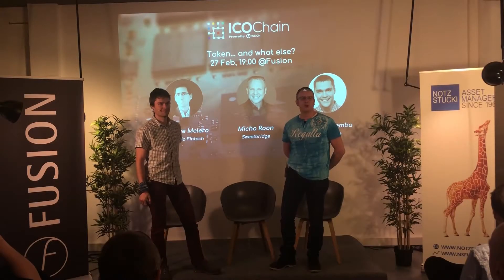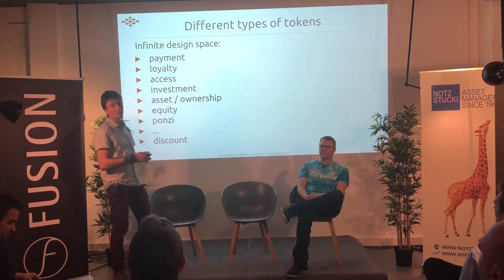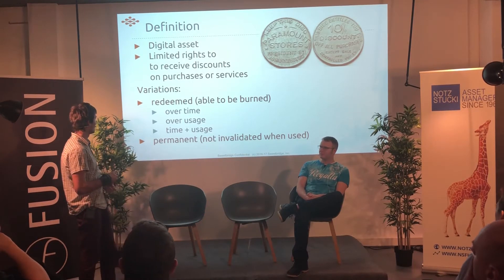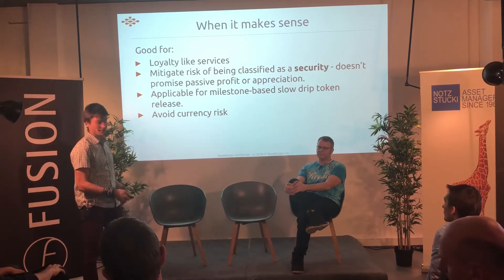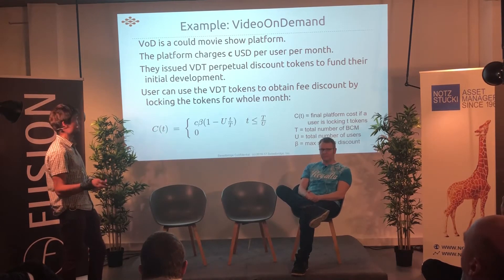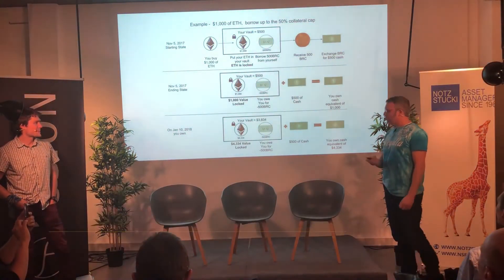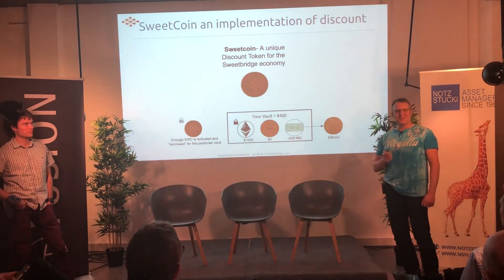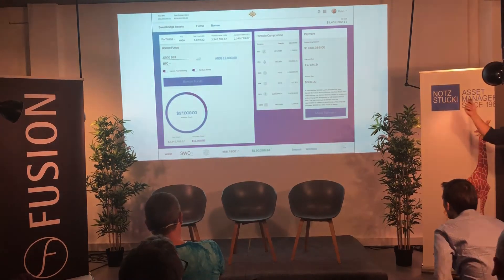The Discount Token | Sweetbridge | ICOChain #5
What about Tokens? Accounting, crowdfundings...

Join us to hear our guest speakers sharing their research/experiences, about discount and accounting tokens.

Our speakers, Robert Zaremba (00:33), Micha Roon (25:39) and Gal Mordechai (33:00), from SweetBridge, will tell us about the discount token, Sweetcoin, applied to Sweetbridge.